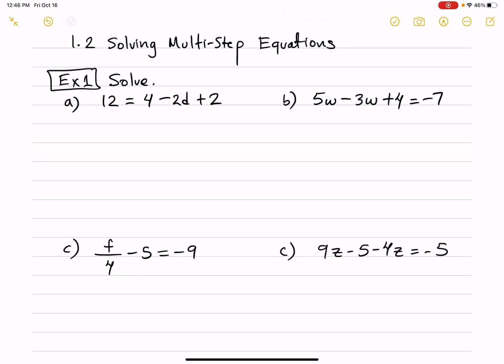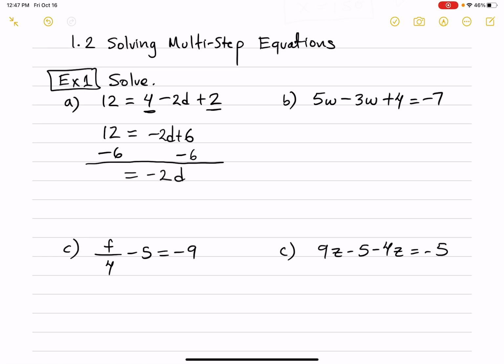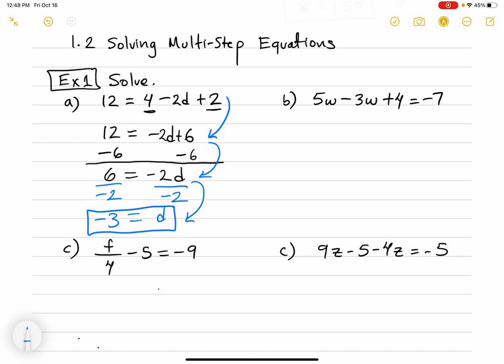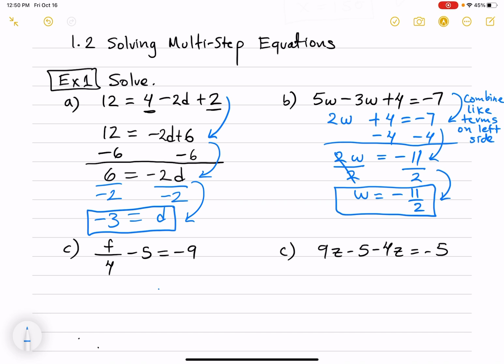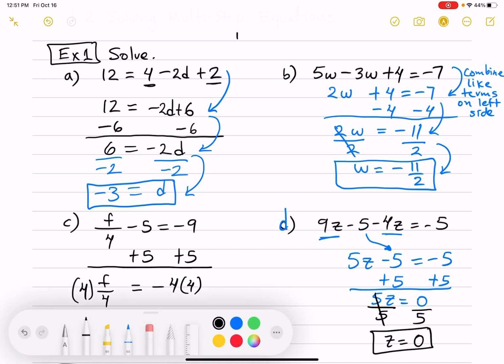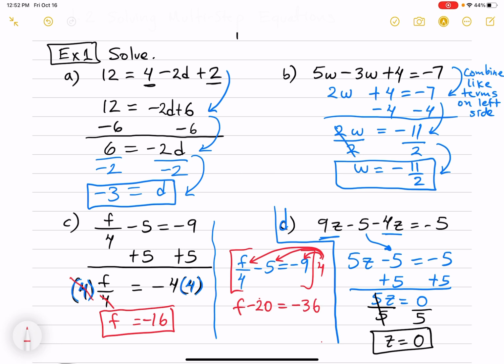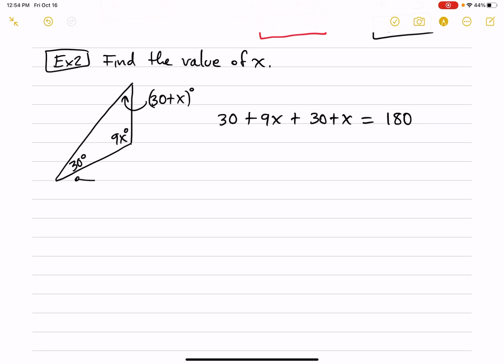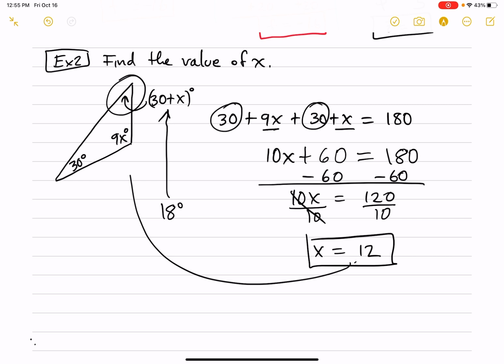Math 1 Solving multi-step Equations